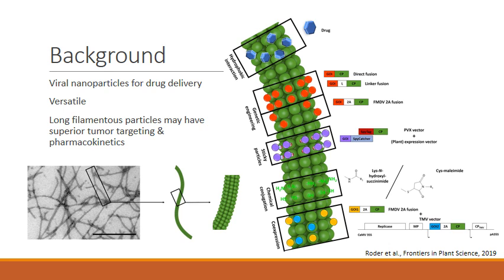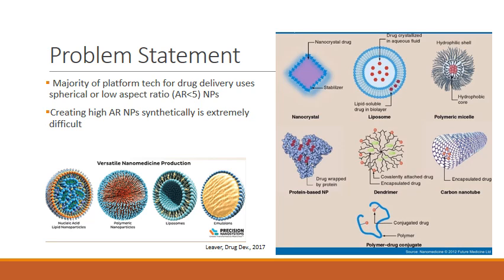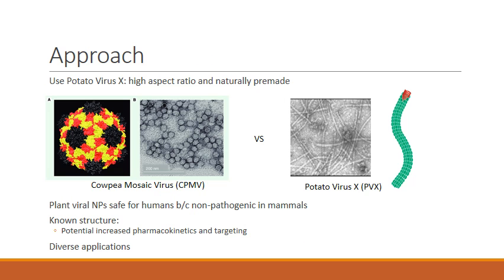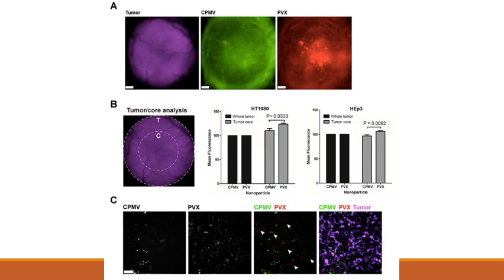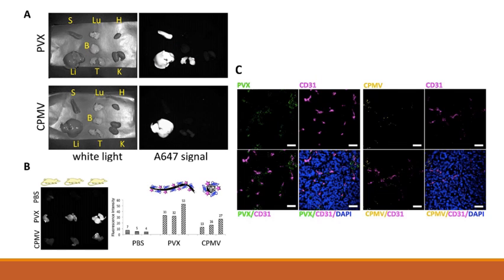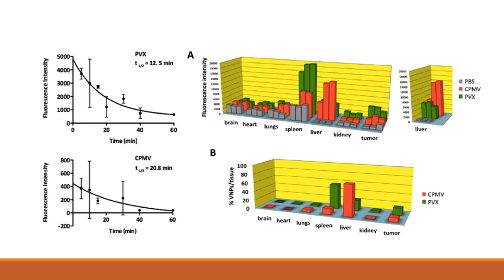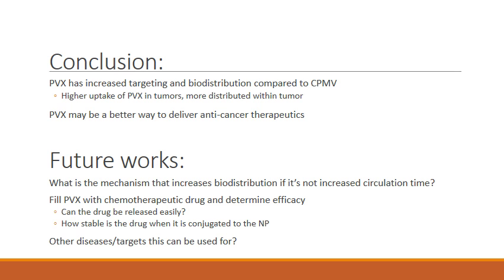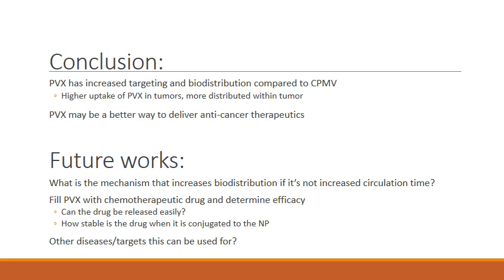Increased Tumor Homing and Tissue Penetration of Filamentous Potato Virus X